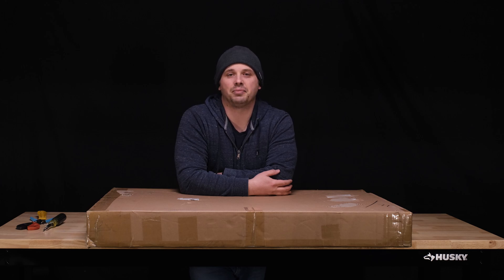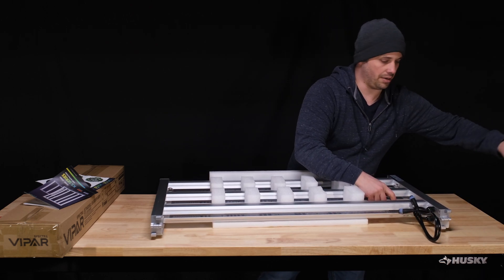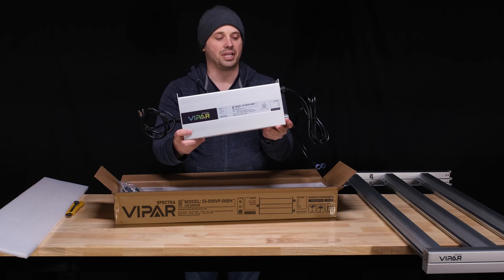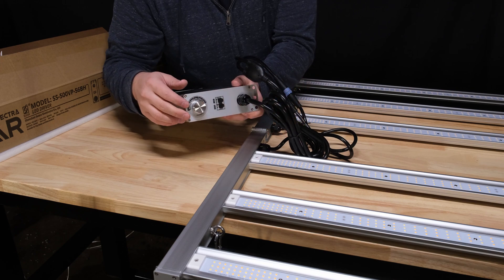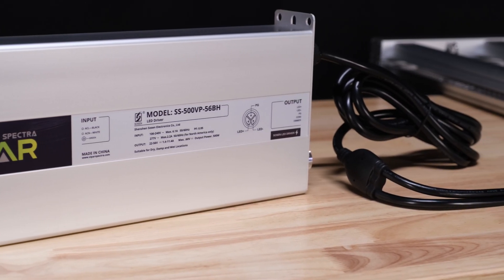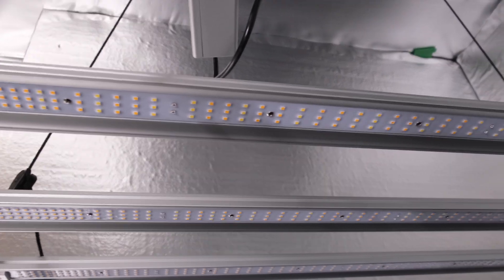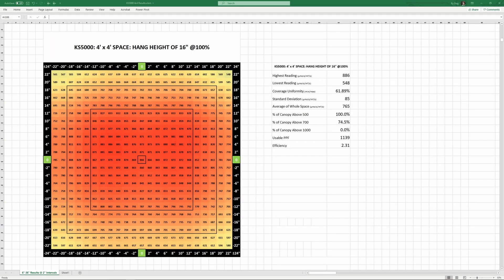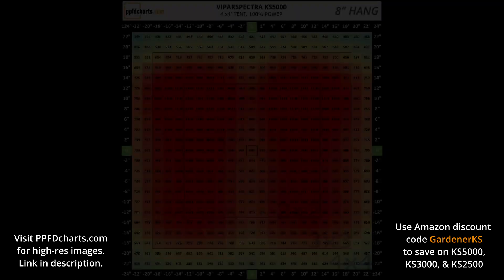ViparSpectra KS Series KS5000 LED Grow Light Review: A Contender for Best New 4x4 Bar Light 2022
ViparSpectra's foray into the bar light game with their new KS series impressed me. The KS5000 is a sleek, powerful 4x4 light with a very large footprint that provides strong, even coverage. In this video I unbox, assemble, and test this new lamp.